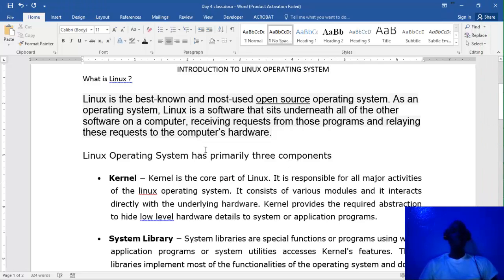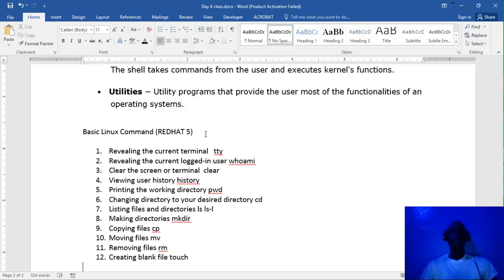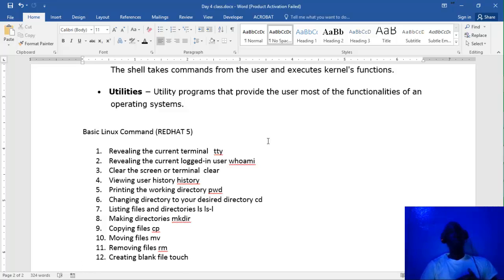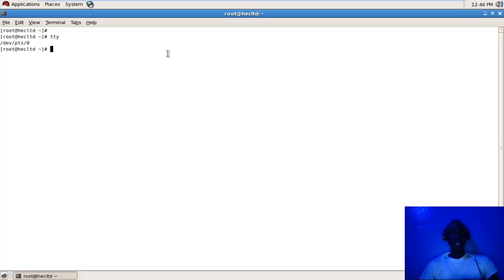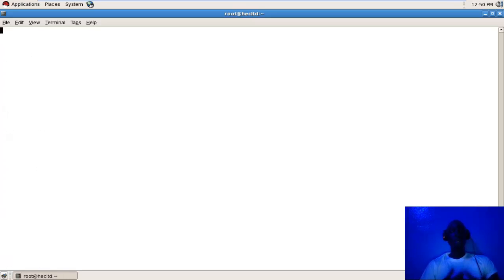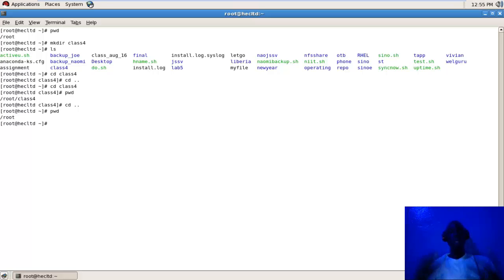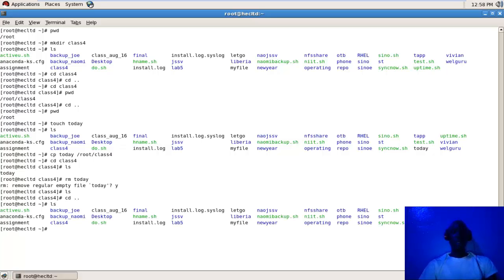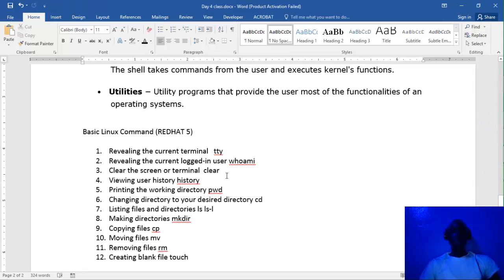Introduction to RedHat Linux 5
By: OLANO TEAH BLOH
Topics:
Making directory, coping directory, removing directory, moving directory, creating touch file, printing working directory, listing contents of a directory and e.t.c